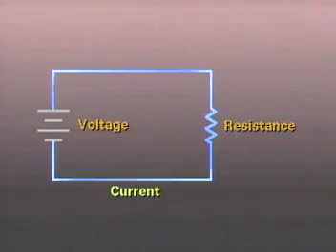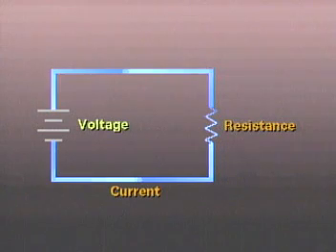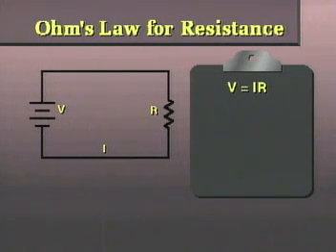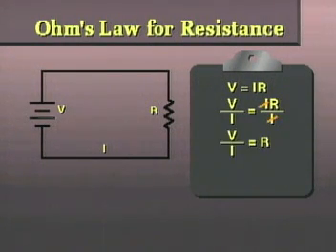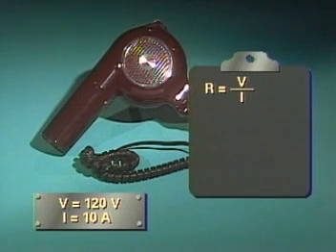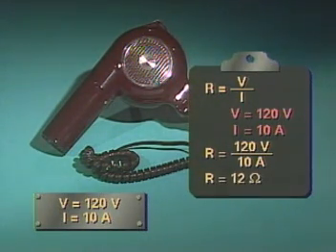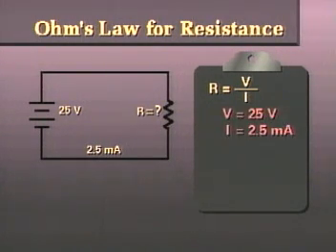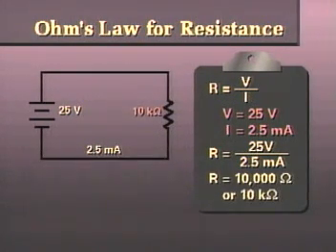DCT6S3C - Resistance and Ohm's Law